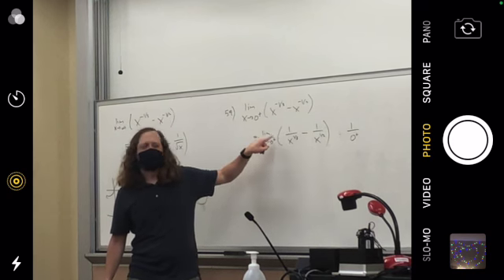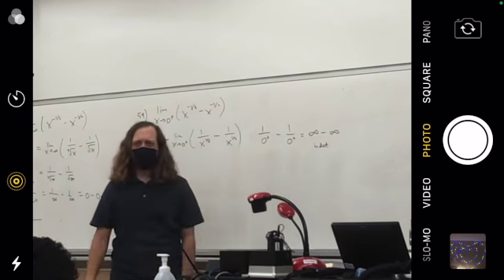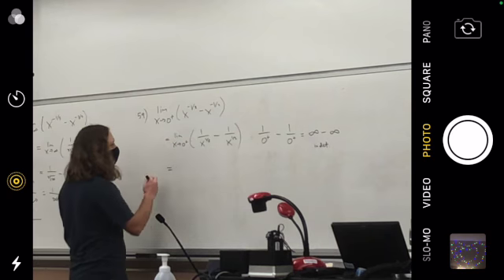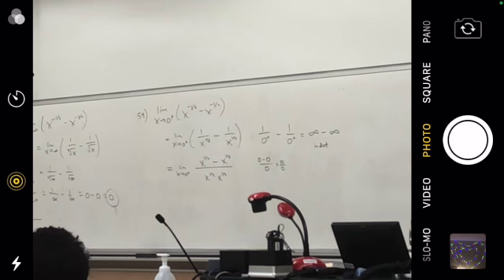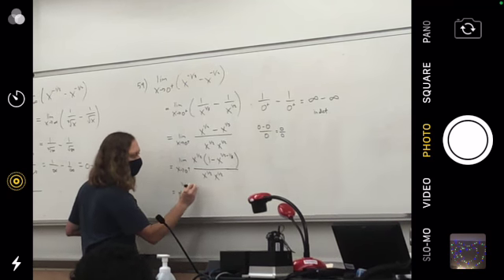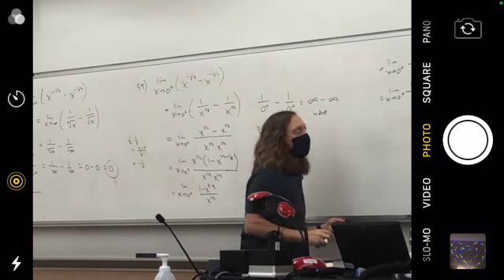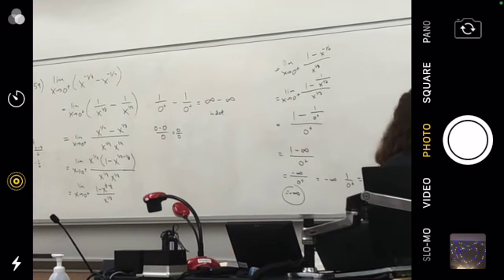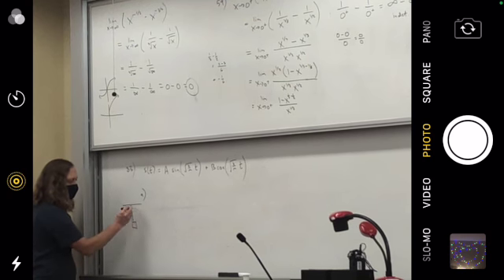1.6 Notes Tuesday